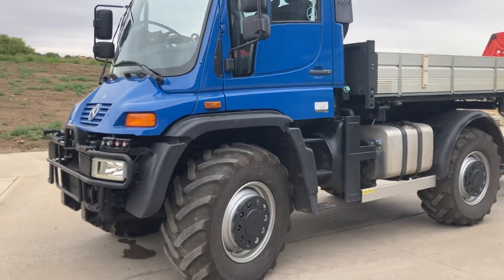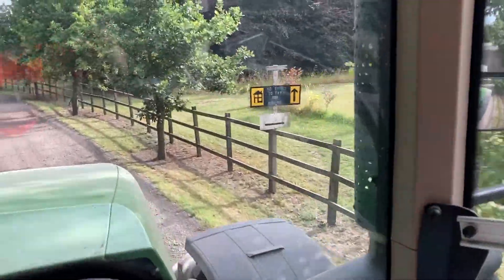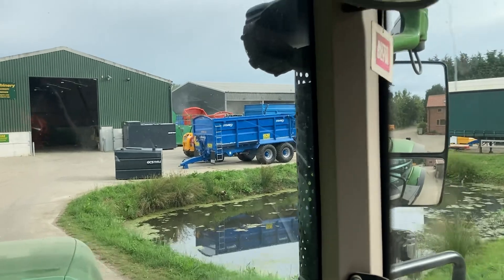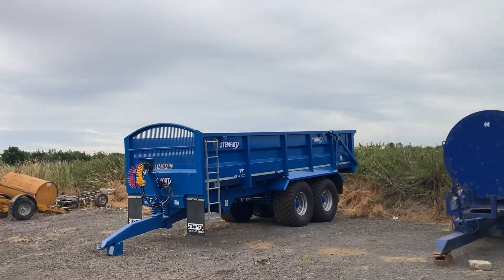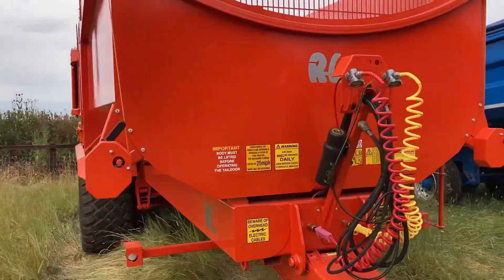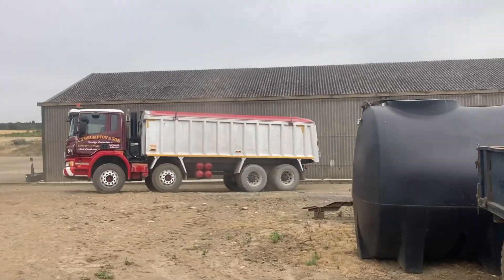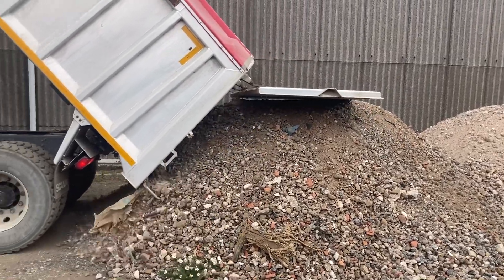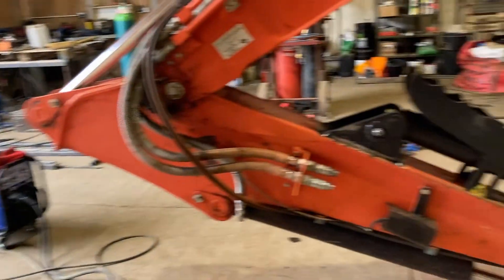Video Diary on the Farm No.12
A Mog pays us a visit and we have a trip to GCS Machinery